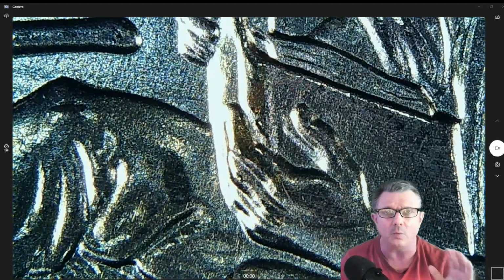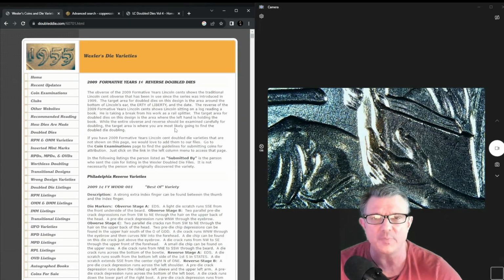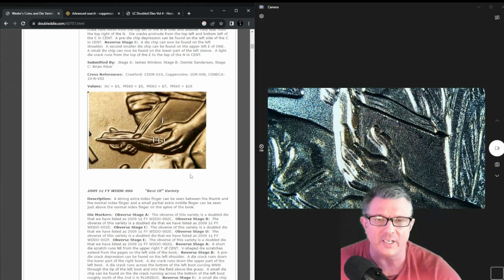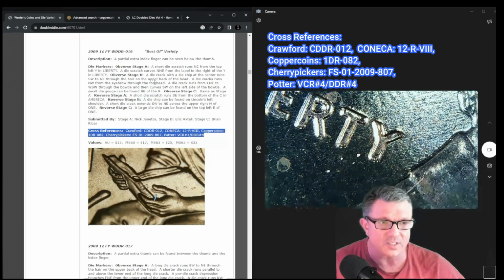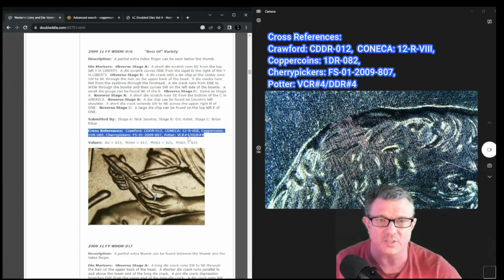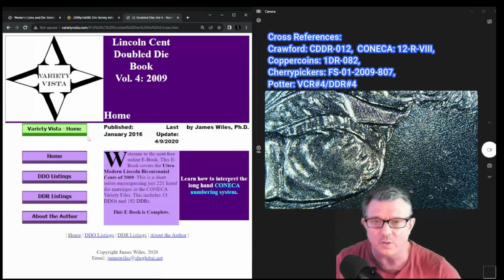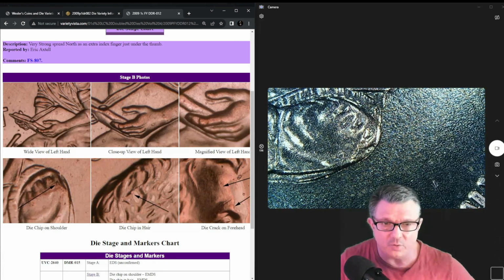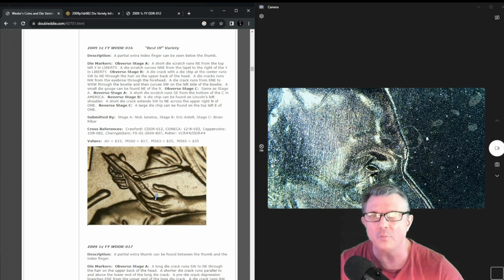HOW TO Identify the 2009 Lincoln Cent DDR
During the @Ida.Herring Morning show at the She Shop, we did an epic coin battle with @Mrs.CoinCrew and judged by @PaulaBluhm. During that fun segment, I came across a variety, the variety was unknown to me at the time.
The coin: 2009 Formative Years Lincoln Cent.

Watch this video to see how we classified the coin and what you can do should you come across a variety like this. Thanks @livecoinqa8330  for the help in confirming my find.

3 YEARS BABY!! Premier Train is going strong... All through the amazing effort of the one the only Mr. Madd Stacker. Come join this great train as we trailblaze the epic adventures of these amazing channels...

WIll's Treasures                      11:00 AM

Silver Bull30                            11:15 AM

Gold Sniping Farmer                12:00 PM

Ring Master Ray                       12:30 PM

Mrs Coin Crew                           12:45 PM

If you want to learn about the hobby, if you are a beginner and want the basic information you need to be a success, Then you are in the right place. These videos are meant to provide you good information on the essentials of the hobby, while providing simple yet in depth coverage of numismatic news and amazing

If you want to help me. Please consider donating.